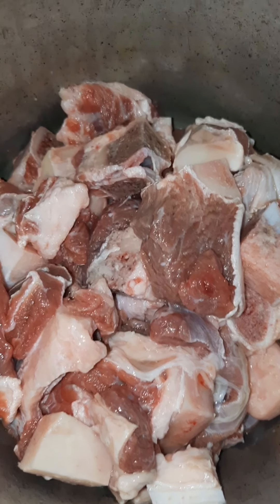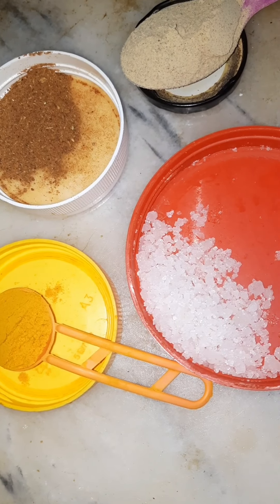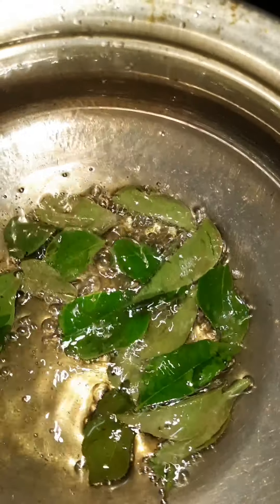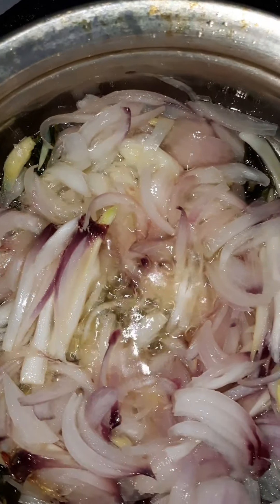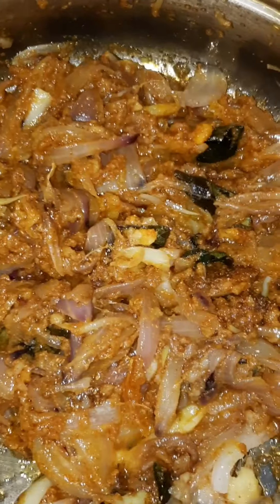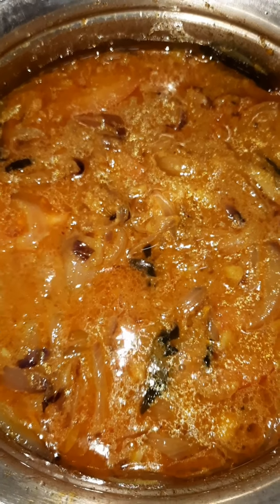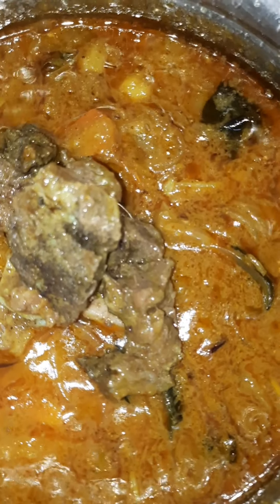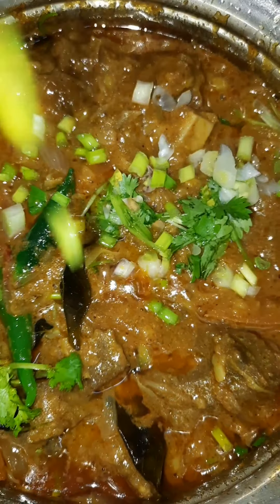Beaf gravy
its tasty for kizhi porata also